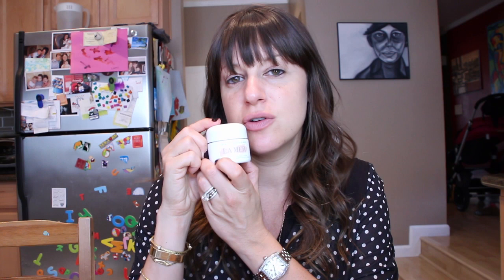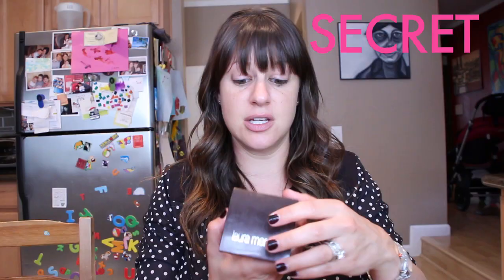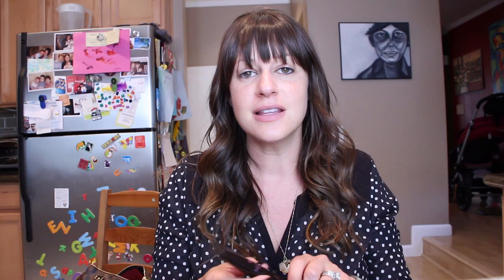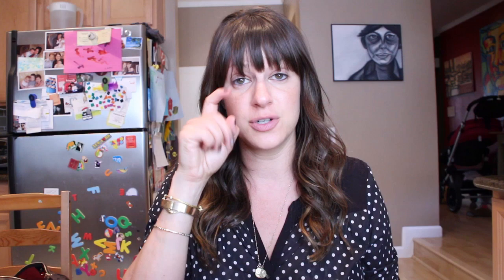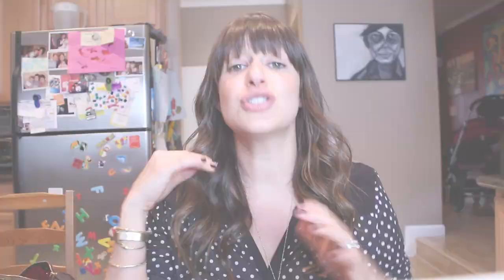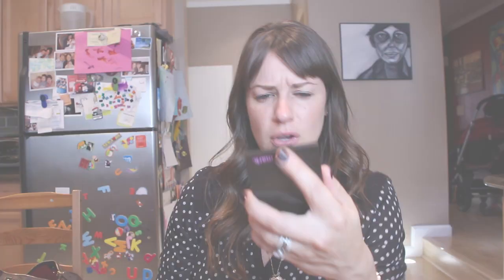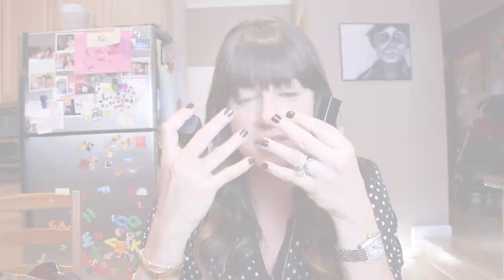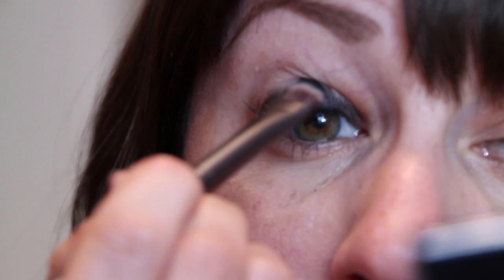The Hottest Trends This Fall | Jamie Greenberg Makeup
Hello Loves!

The Fall Season means new trends. No more bronzy tans and hot pink lips. It's all about nude skin, vamp lips/nails, and smoky eyes. Check out my video to learn about some of the hottest trends this Fall. straight from the RUNWAY! See below for links to the products. I also included some other fun inspirational items for this season. I hope you enjoy.
xoxoxoxox
Jamie

Favorite Fall Trends: